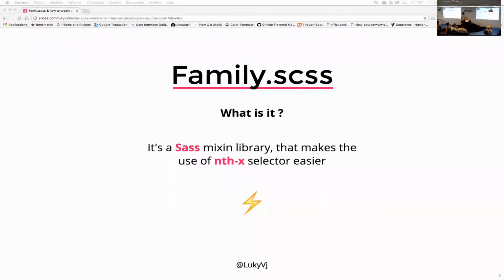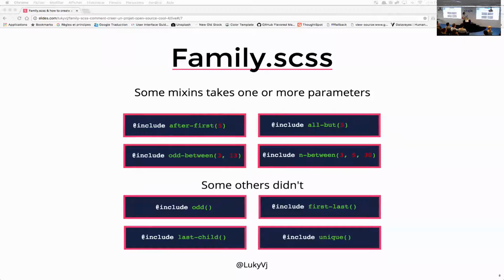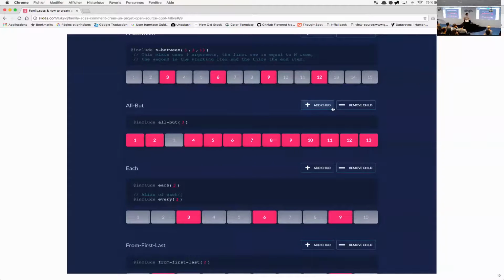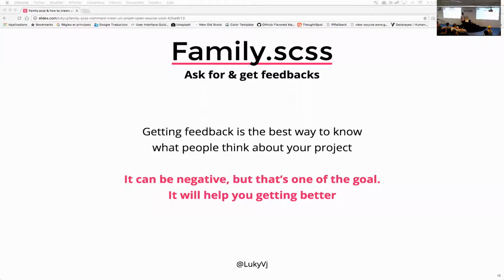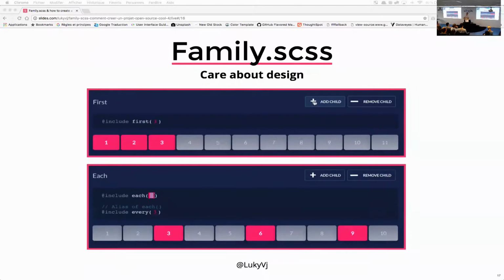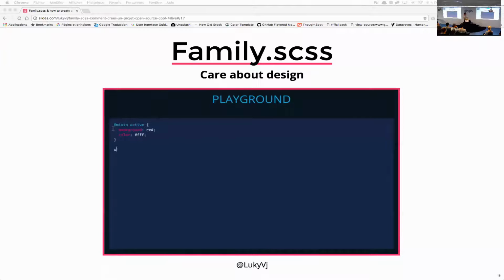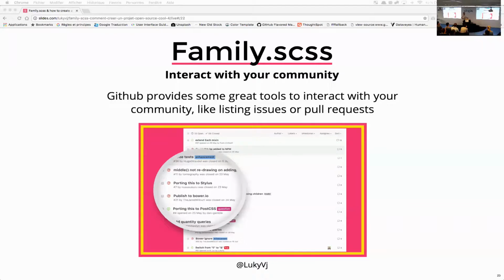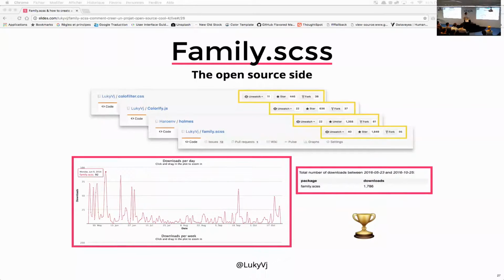Family.scss & how to create successful open source projects ( By Lucas Bonomi at CSSParis #6 )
Lucas is talking about his project Family.scss and he give his recipe for successful open source projects.